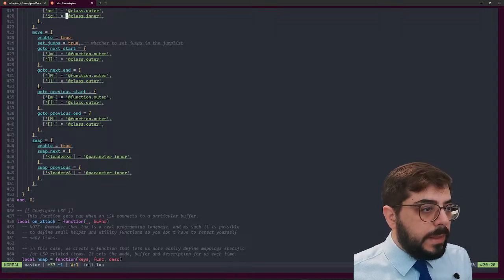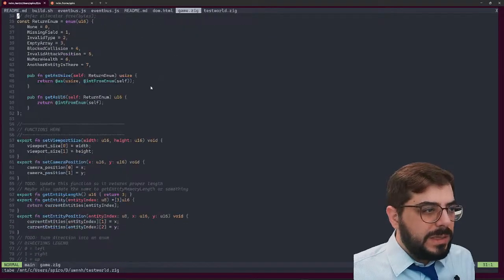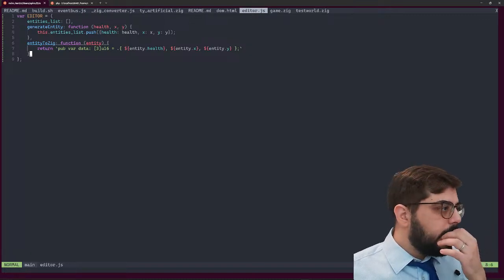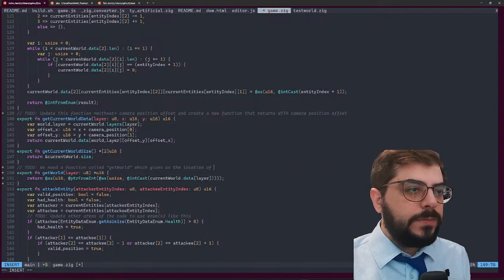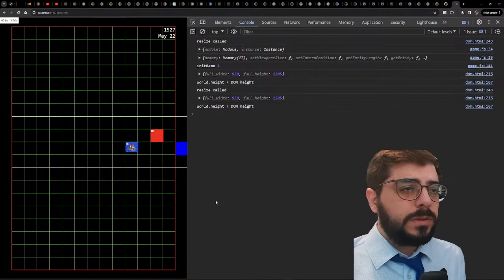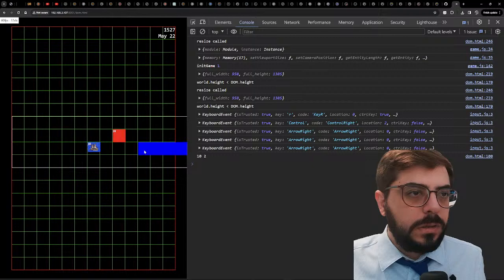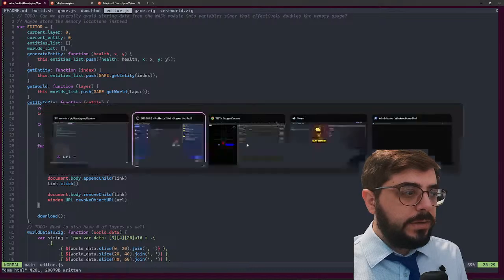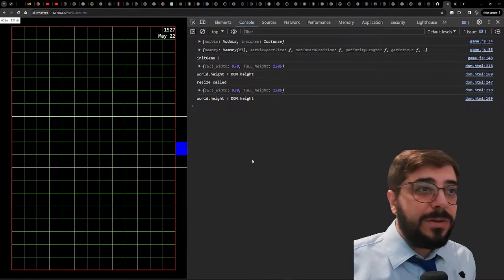Zig/WASM/HTML/DOM VideoGame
Building my video game!